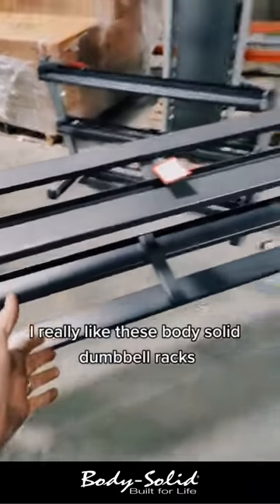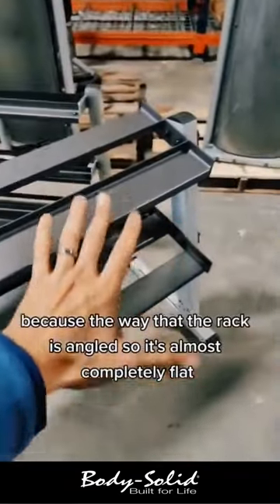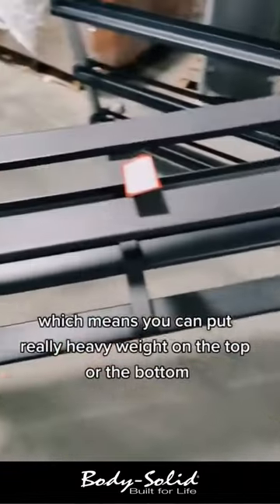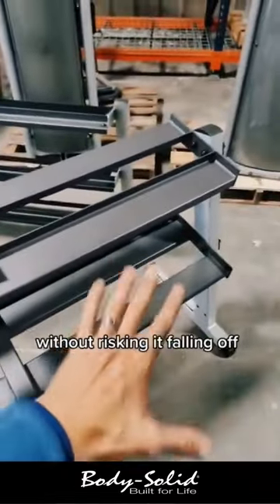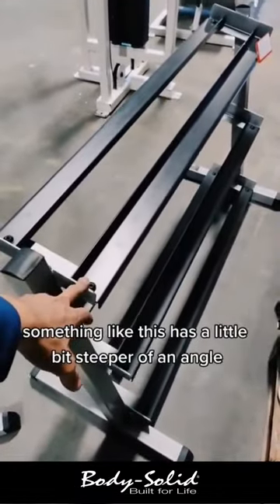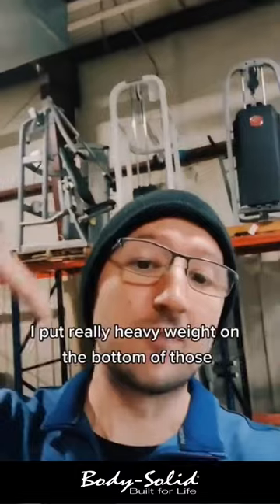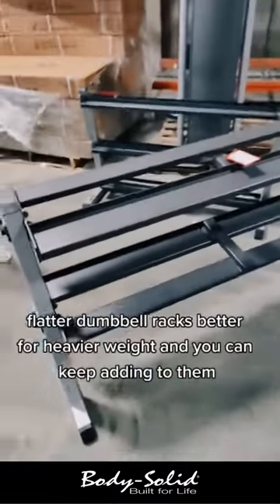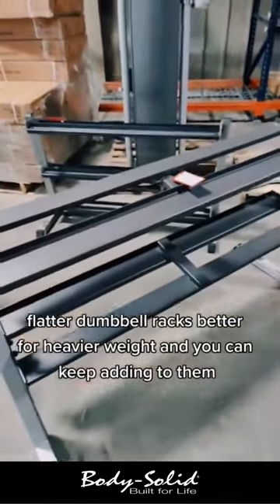Why Body-Solid Dumbbell Racks Are Better and Safer Than the Rest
Body-Solid dumbbell racks are meticulously crafted to provide you and your fitness facility the absolute best and safest weight storage solution.

Here’s what Freedom Fitness Equipment (@freedomfitnessequipment) thinks of them!

or contact your local BodySolid dealer.